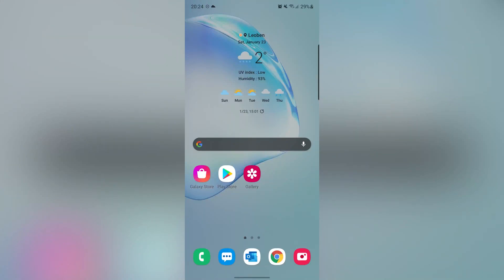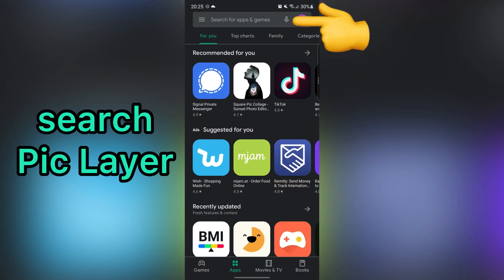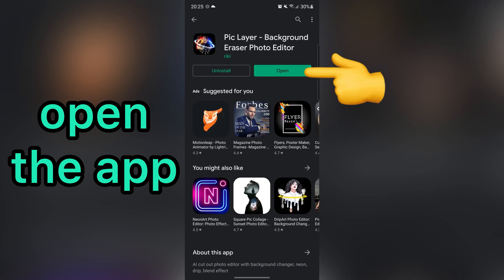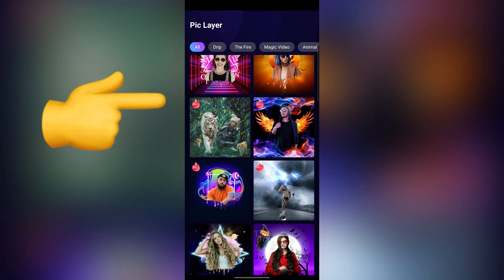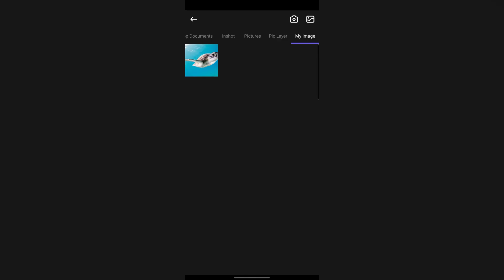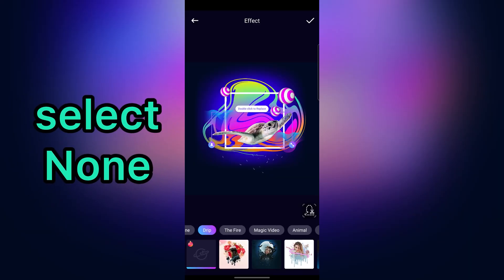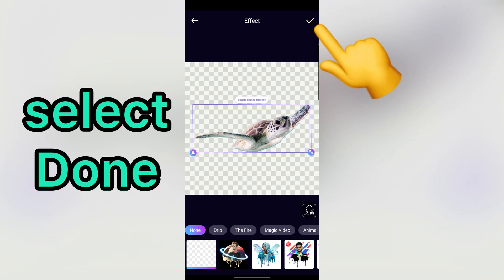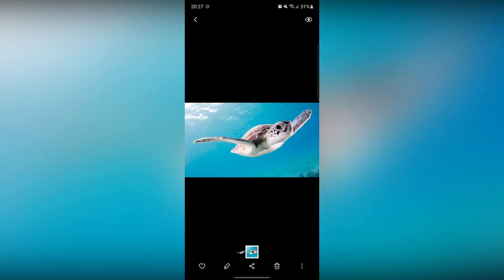Best Free Background Remover Application For Android - Pic Layer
If you are looking for the best free background remover application for android, this video is for you.
Pic Layer is an all-in-one photo editor with everything: drip art, neon effect, line art, double exposure, one store painting and background eraser also with Pic Layer you can change background image for free. This auto background remover is also the best free background changer in android.
In this video we show you how to remove background from your image.
Information about this app:

Name: Photo Editor Pro Background Eraser - Pic Layer

Compatibility:
Android (Requires Android 4.3 or later)